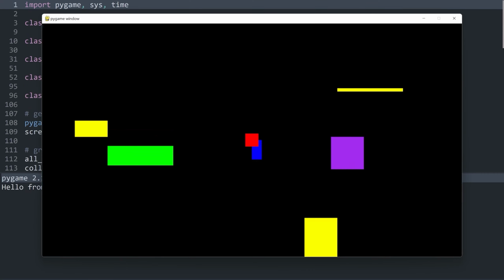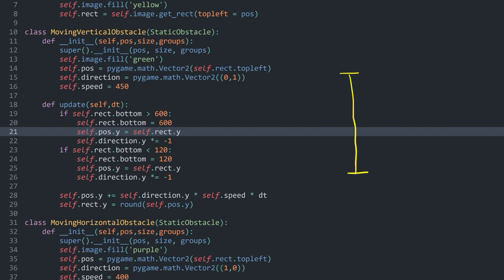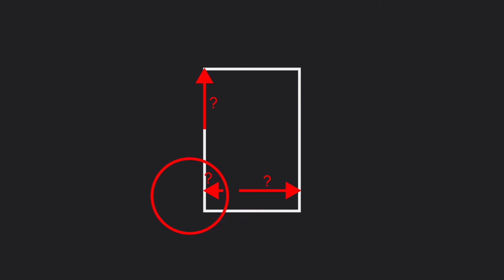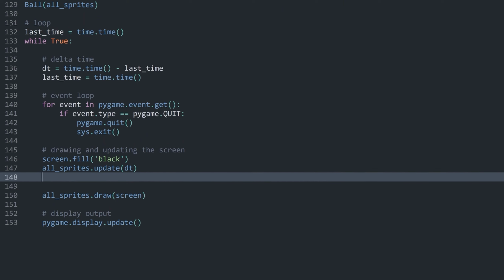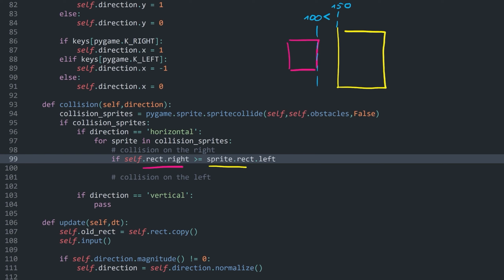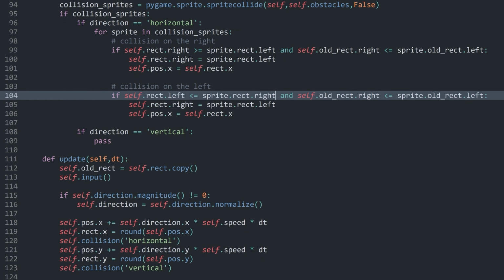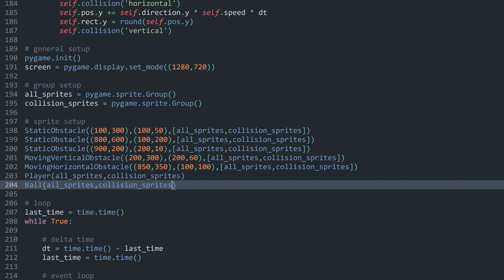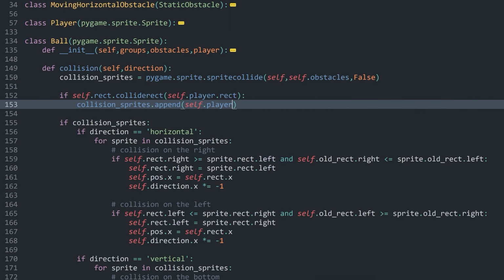Collisions between moving objects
A video about how to do collisions between objects, both static and moving ones. I will use pygame to implement it but the logic should work everywhere .

Timestamps:
00:00 - Intro
13:00 - Collision logic
19:32 - Collision implementation